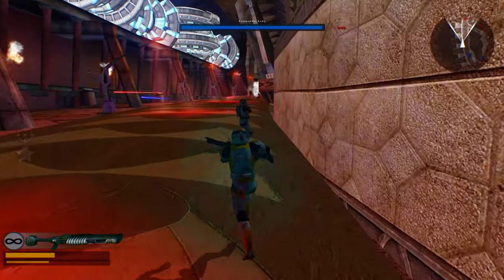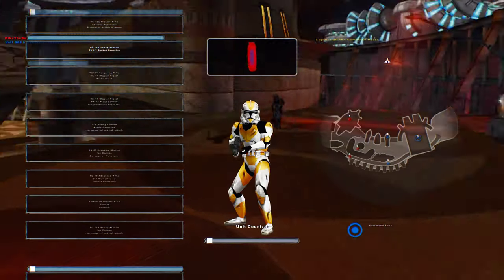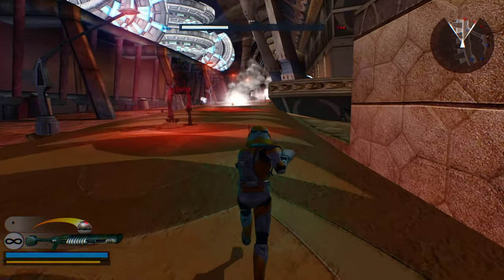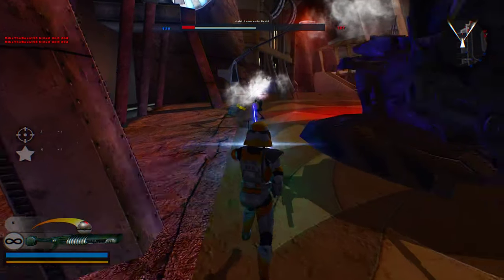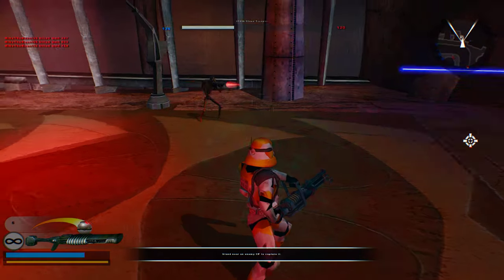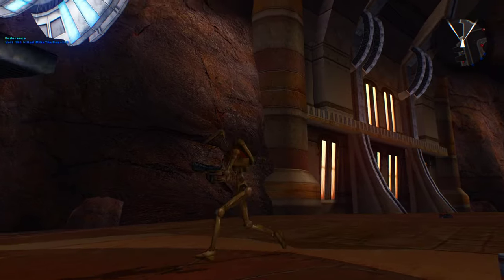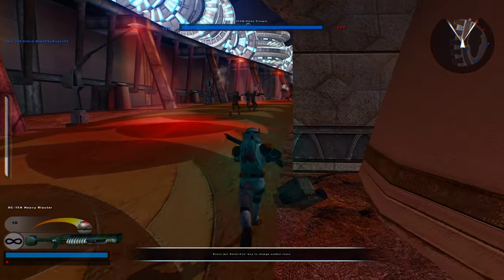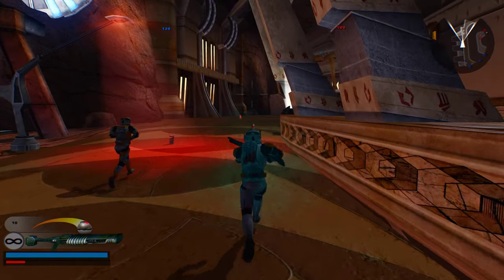COMMANDER CODY CAN'T FIND THICCC OBI! Star Wars Battlefront 2 Mods: Ultimate Sides Mod 7.0: Utupau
README: This is the update you have all been patiently waiting for! As you can see, I have increased the version to a massive 7.0! So much stuff has been changed/added since the 6.0 beta, so I feel that this update deserves the giant leap. Be sure to read the README and don't be afraid to comment :)

LEGAL
THIS LEVEL IS NOT MADE, DISTRIBUTED, OR SUPPORTED BY LUCASARTS, A DIVISION OF LUCASFILM ENTERTAINMENT COMPANY LTD. ELEMENTS TM & (C) LUCASARTS, A DIVISION OF LUCASFILM ENTERTAINMENT COMPANY LTD.
This mod may be distributed, but you must credit me (noctisspector).
Credits: Moddb.com
If I forgot anyone in the credits please let me know!
INSTALLATION
1. Make sure to install the 1.3 patch if you havn't: Moddb.com
2. Find your GameData DIR:
Steam Install: C:\Program Files (x86)\Steam\steamapps\common\Star Wars Battlefront II\GameData
Normal Install: C:\Program Files (x86)\lucasarts\Star Wars Battlefront II\GameData

3. If a folder named "addon" doesn't exist in GameData, create one.
4. Copy "MNM" from your download to the addon folder.
CHANGES
-Many weapon reworks and balances, as well as new weapons
-Balanced all of the classes and made loudouts simpler
-More commander classes that vary with the map
-Many new heroes-Split Tatooine hero assault into 3 eras: CW, GCW, and GCW2
-New map on a naboo city-Kothlis map in progress (havn't released it yet, but it is being worked on)
-Changed several explosion effects-Made muzzle flash appear at the fire point, not at the top of the head
-Added 7th Sky Legion (on tatooine)-New 501st Skins
NOTES/BUGS
-Several villains on CW hero assault have been temporarily removed as they have been crashing the game
-Rebel arial unit jetpack's effect is a bit broken
-Fusion cutter icon is bit unfitting (One of the few secondary icons that doesn't float)
-The reticule on the new map is the vanilla one
-Some minor localization bugs